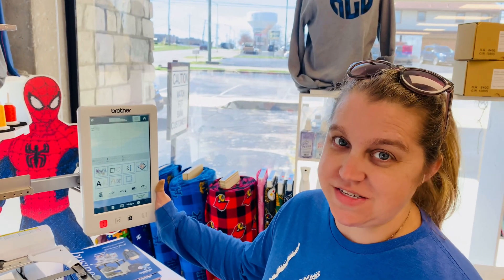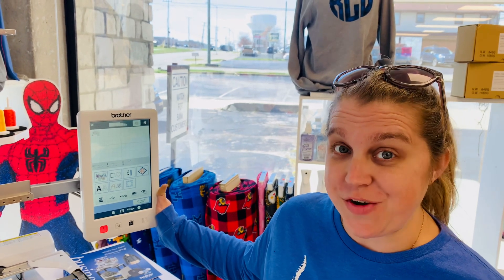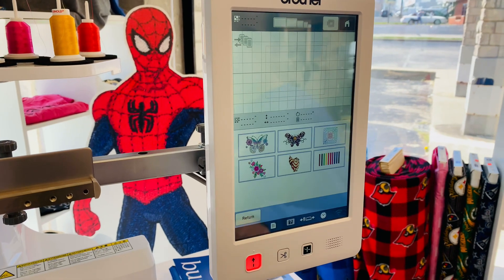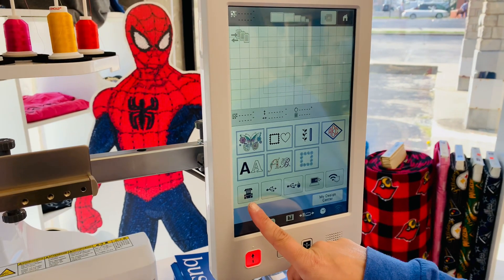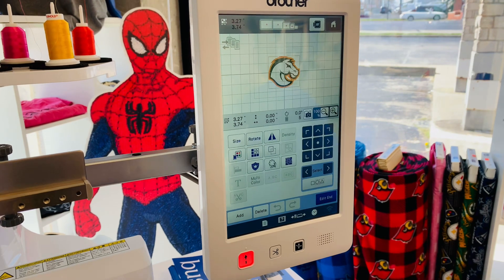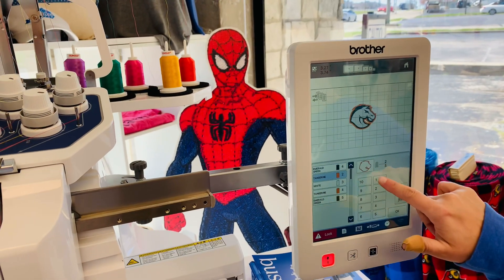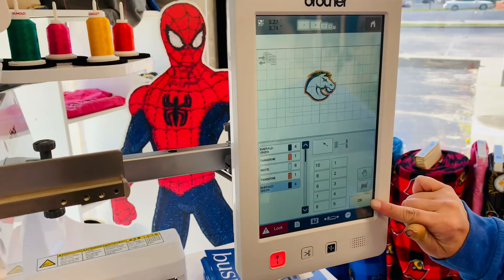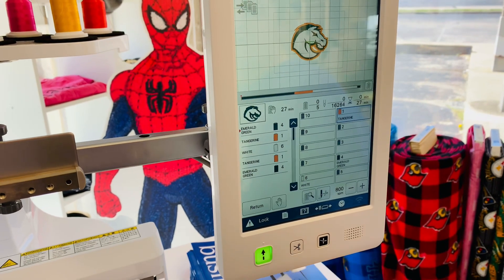PR Series multi needle How to load and stitch out a design